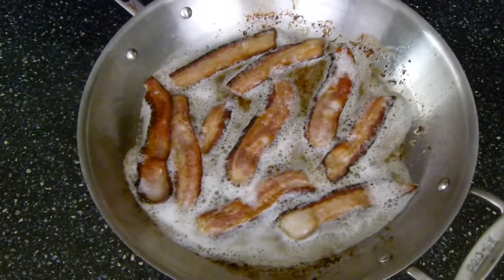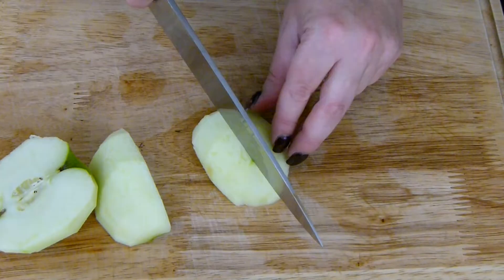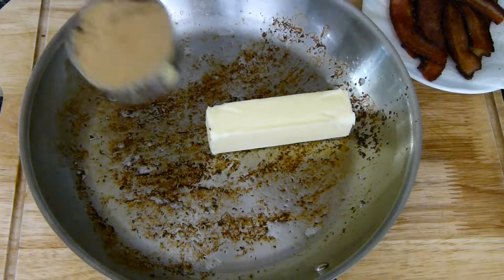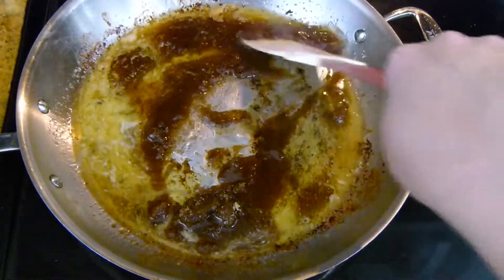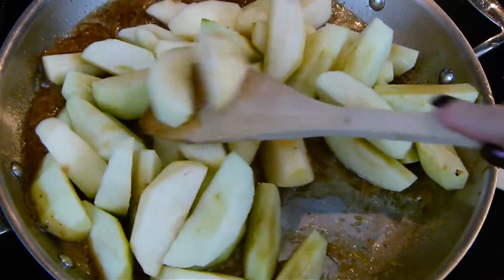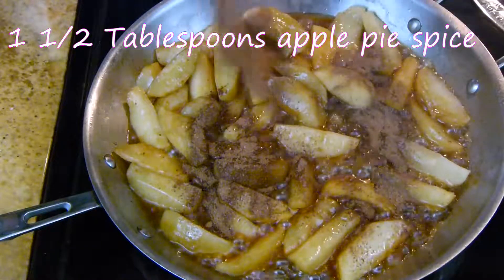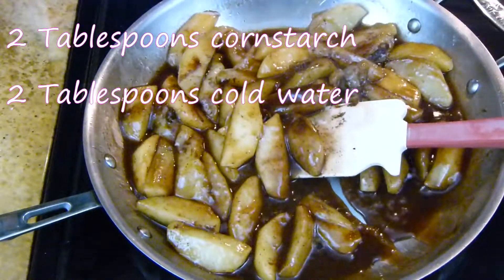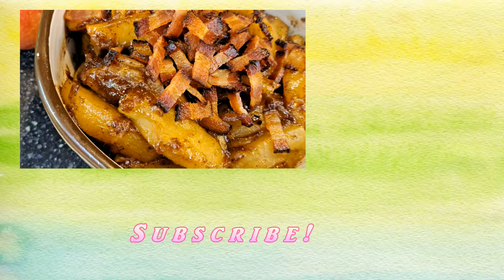Fried Apples Recipe - How to Make Fried Apples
This easy fried apples recipe will teach you how to make fried apples with brown sugar in a skillet. These pan fried apples are made with fried apple slices swimming in a butter and brown sugar sauce. Of course like with any Southern fried apple recipe there's lots of cinnamon - or in this case apple pie spice (recipe follows).

I used 1 1/2 Tablespoons of this mixture in the fried apples.
For the spice mix:
4 Tablespoons cinnamon
2 Tablespoons nutmeg
1 Tablespoon cardamom
1 Tablespoon Mace
1 teaspoon allspice
*Only use 1 1/2 Tablespoons of this mixture in your fried apples recipe. This combination of spices makes this the best fried apples recipe (IMHO).